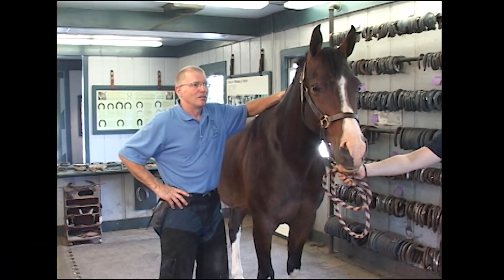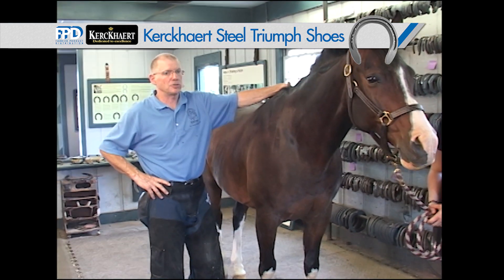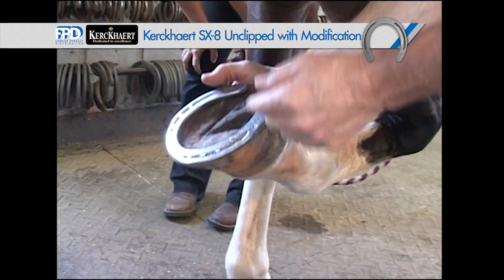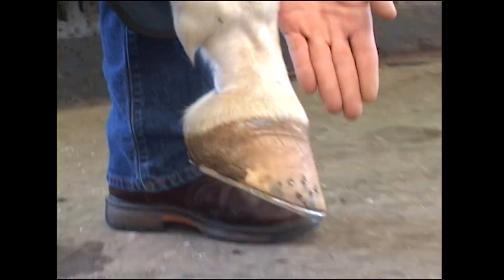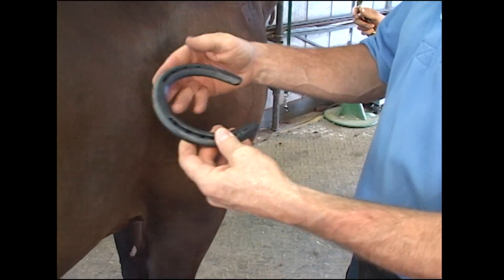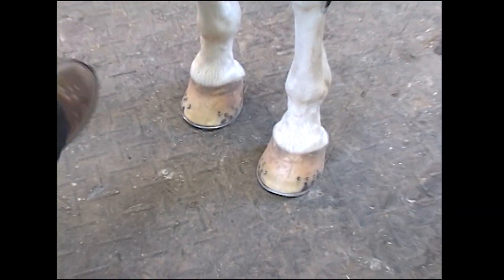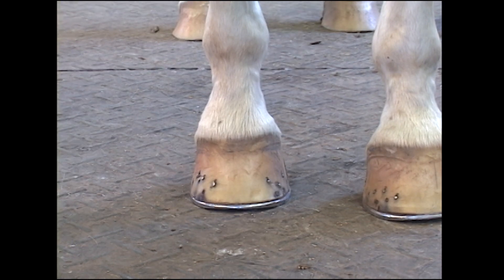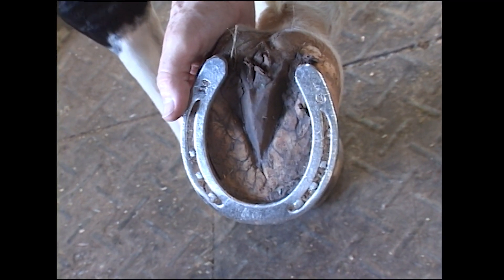Farrier Evaluation of the Arabian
Continuing forward with our FootPro Information series, Mike Wildenstein, CJF FWCF takes a look at the Arabian horse in this segment shot at the KY Horse Park. This continues the quick look from a farrier's perspective at a number of breeds housed at the Park . For more information and access to articles, videos and product information